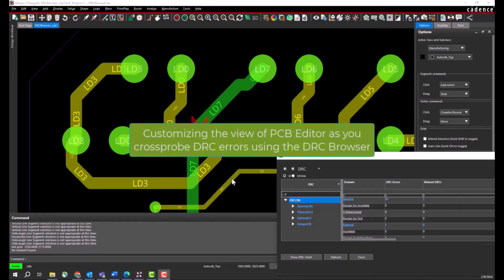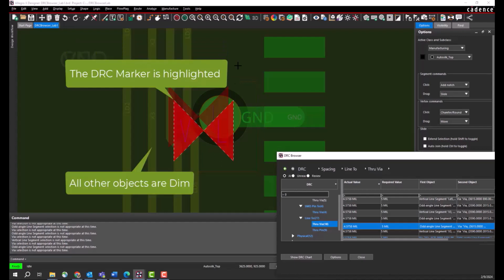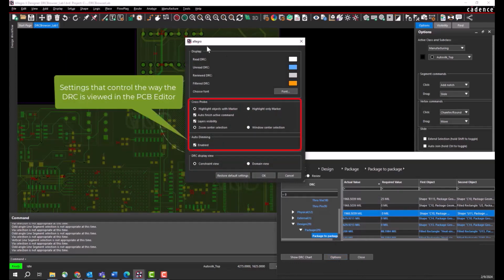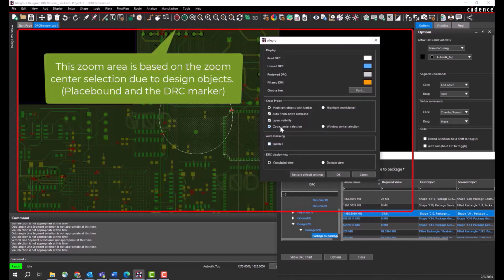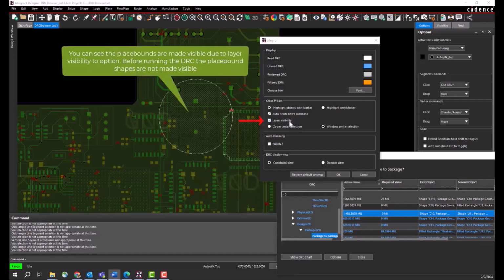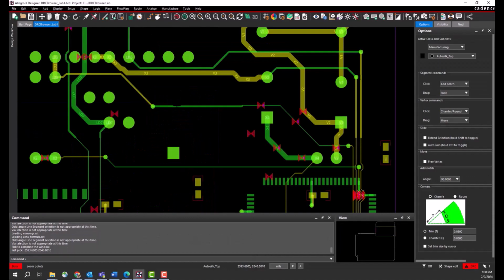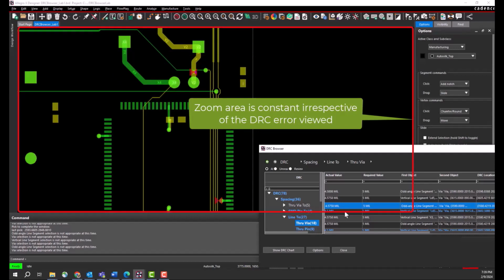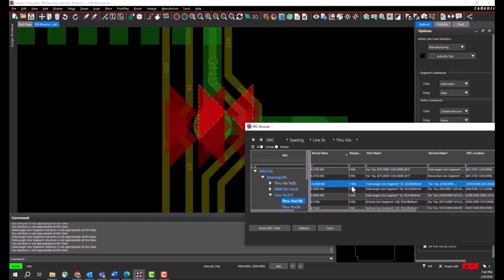Creating an alternate view in the PCB Editor to cross probe the DRC error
This demo shows creating an alternate view in the PCB Editor as the customer cross-probes DRC checks using the DRC Browser.